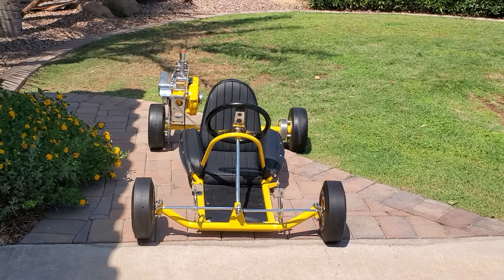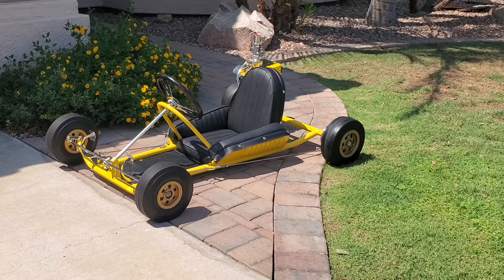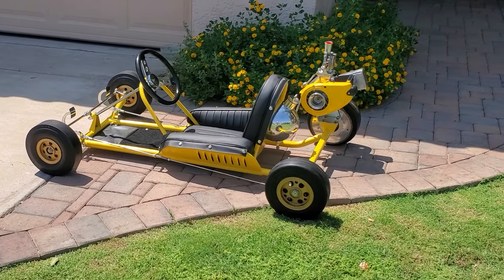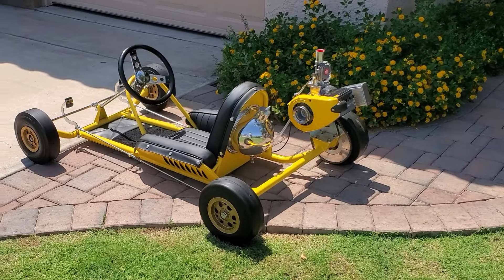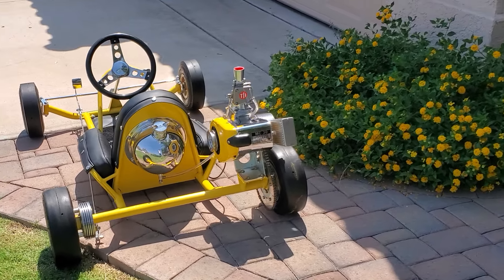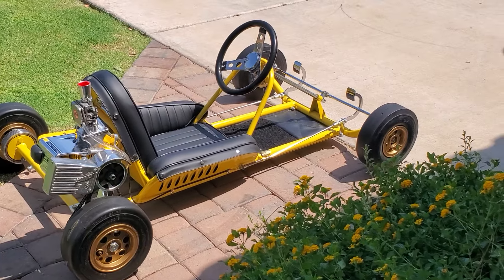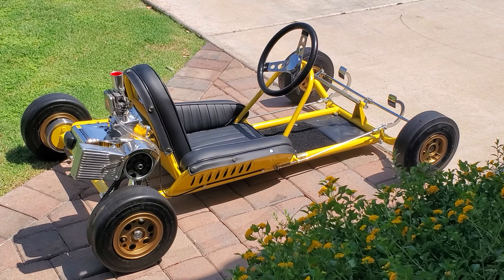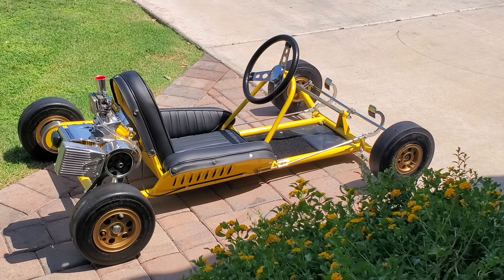Caretta Go kart McCulloch Mac30 Engine